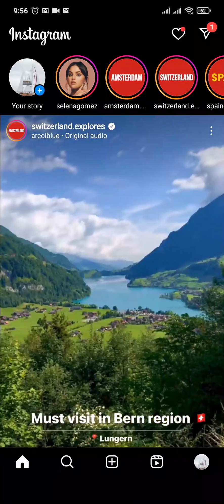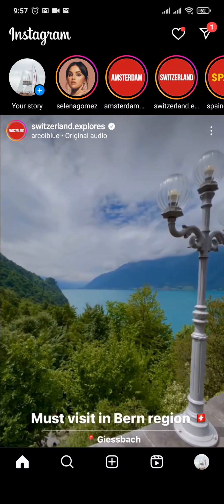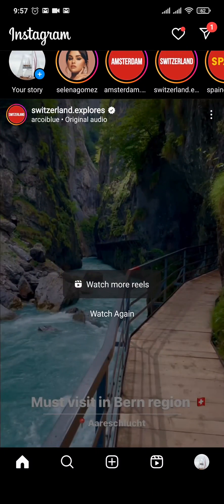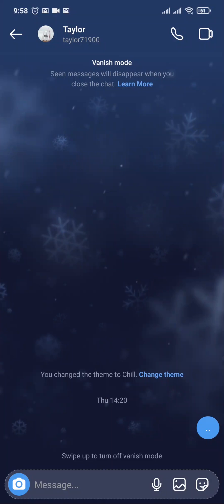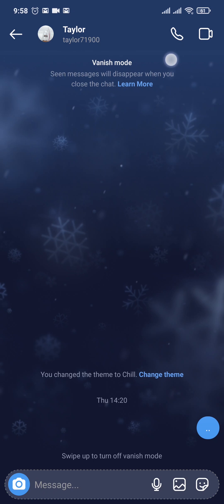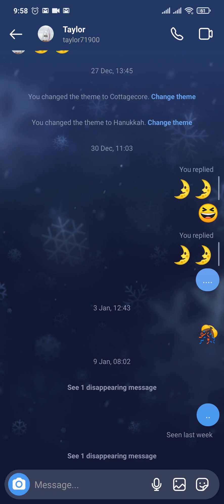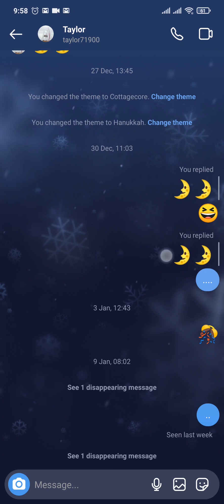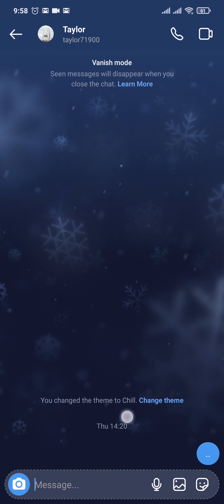How To Turn Off Vanish Mode On Instagram (Quick & Easy!)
Learn how to turn off vanish mode on Instagram chat.
This video talks about how to turn off Instagram vanish mode. So, make sure you watch the video till the end and learn the exact steps.